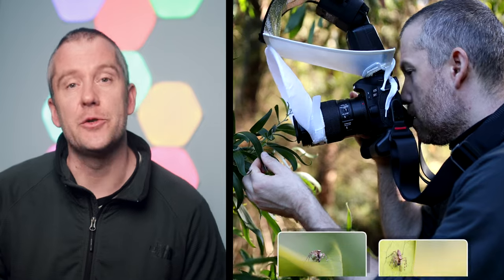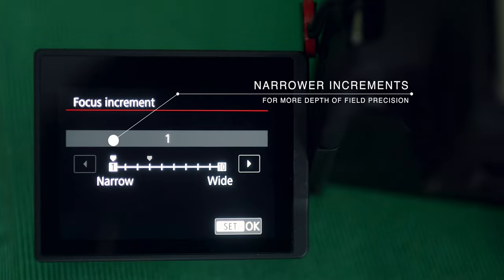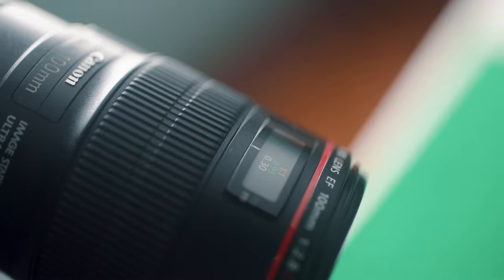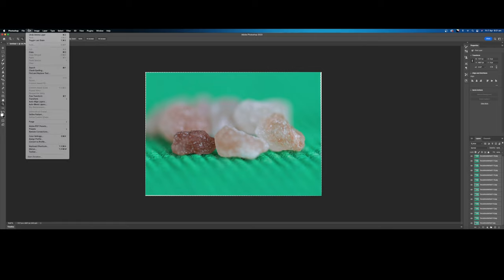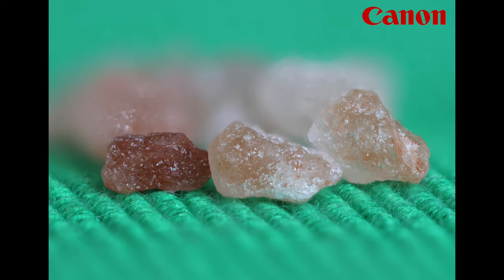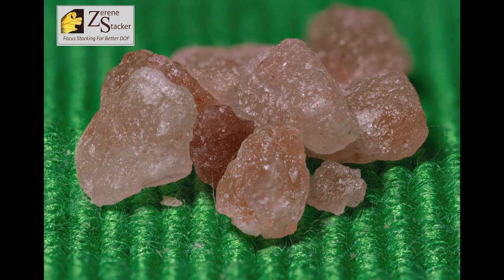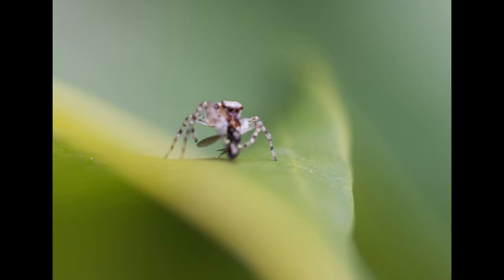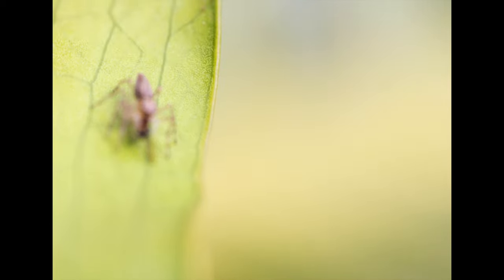CANON R7 Focus Bracketing REVIEW for MACRO: Hand-held vs Tripod Shots | Depth Composite Viability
This video is my in-depth, initial review of the Canon R7's in-built focus bracketing feature. I assess its viability whether it be used for hand-held or static shots while using a tripod. I also compare the effectiveness of the depth composite feature, which is the in-built algorithm that can align & stack individual layers in camera to Photoshop's stacking program, to Luminar Neo's Focus Stacking AI & to a specialised focus stacking software, called Zerene Stacker as well.

Table of contents:
0:00 Intro
0:55 Setup & Settings
2:41 Hand-Held Test 1
6:45 Tripod Test 2
7:37 Field Test 3 & Summary
10:10 Outro